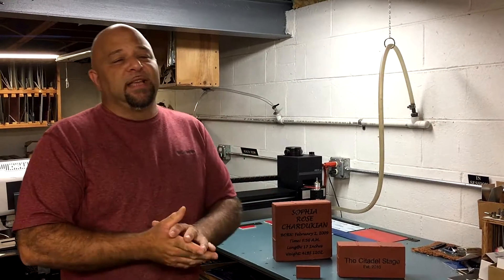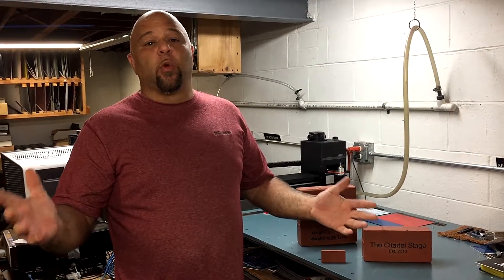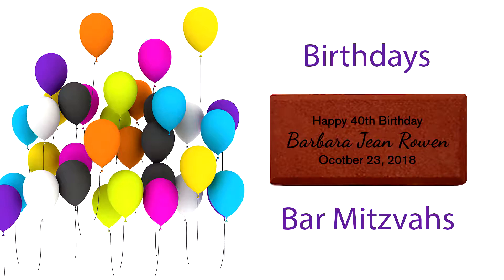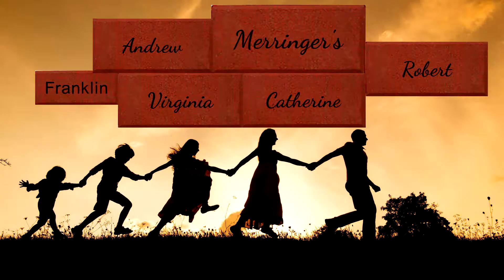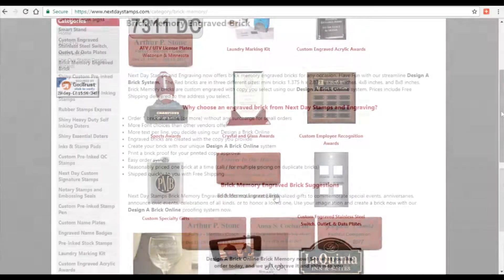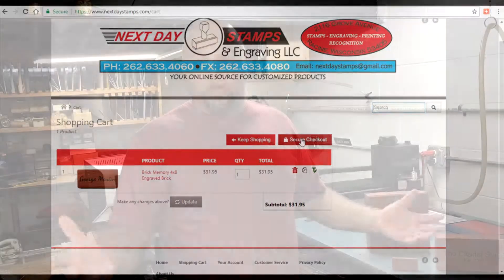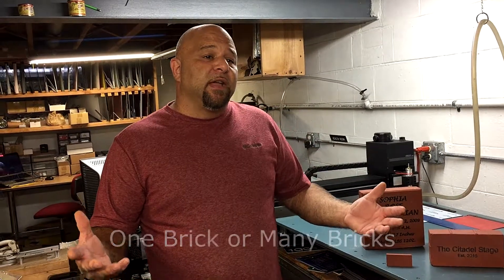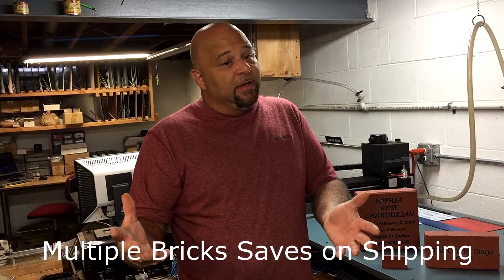Custom Engraved Bricks by Next Day Stamps & Engraving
This video shows how easy it is to order engraved bricks for any occasion.  Cory shows you how fun and easy to set up an engraved brick, see a brick proof, and make changes right before your eyes.
Engraved bricks are made easy with the Next Day Stamps & Engraving online system.